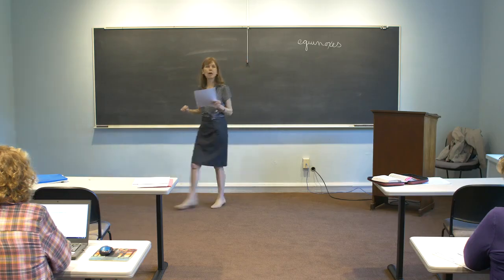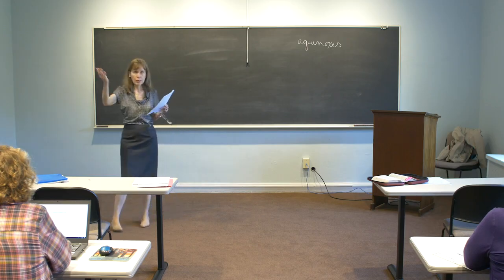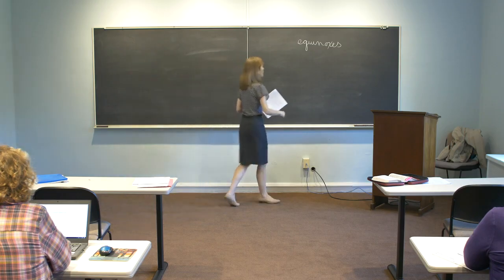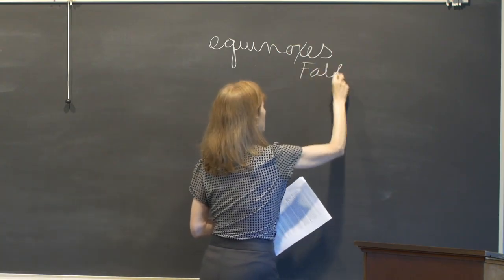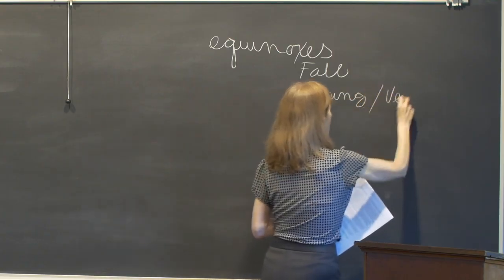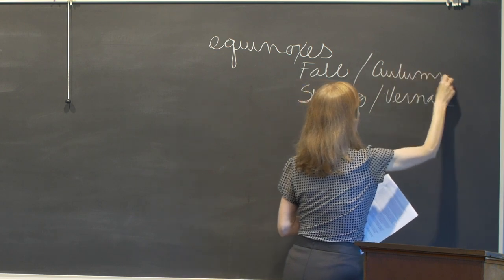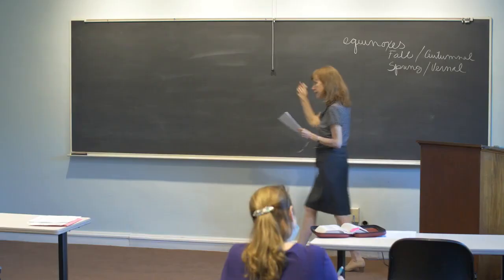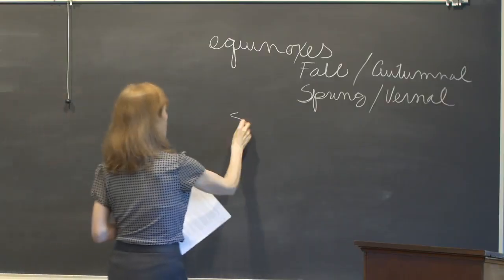Understanding Liturgical Time | Course Preview | Full course at courses.usml.edu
Have you ever wondered why the date of Easter changes every year or why there are so many different liturgical seasons? When you see time the way that God intended, a brand new portion of the sacramental reality will be revealed — from the way that light hits the Earth on the Autumnal Equinox to the way hours were counted in the time of Christ. In this course, you will learn about time and light, the origins and development of the major seasons and feasts, and the evolution of the Liturgy of the Hours, which aligns perfectly with specific moments in Christ's Passion.